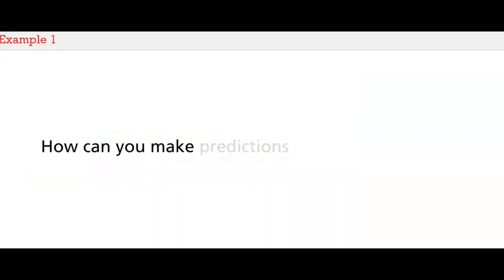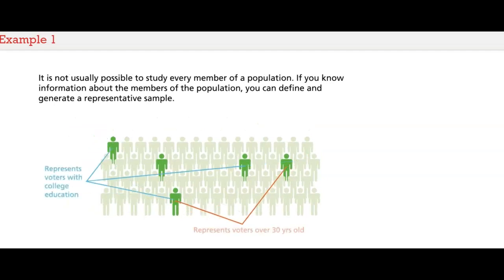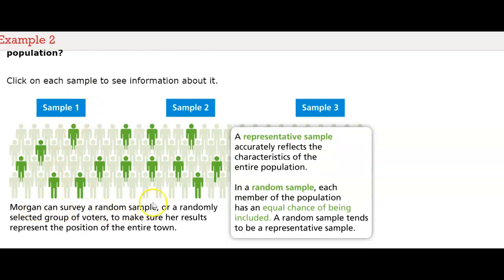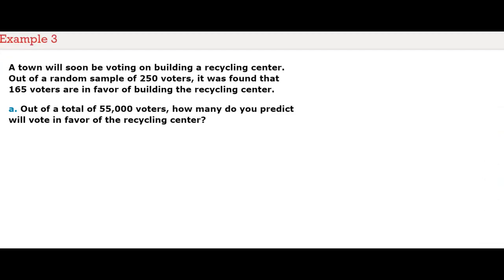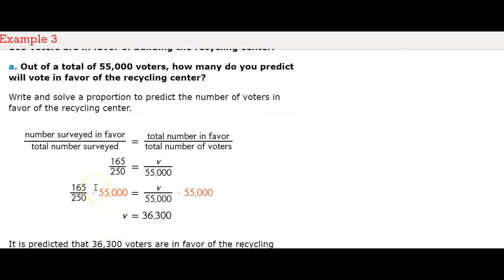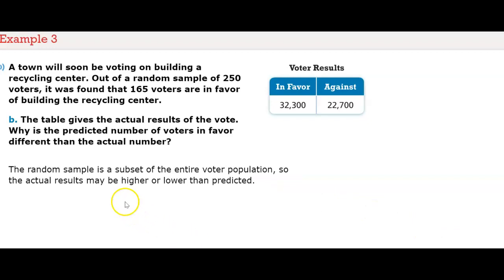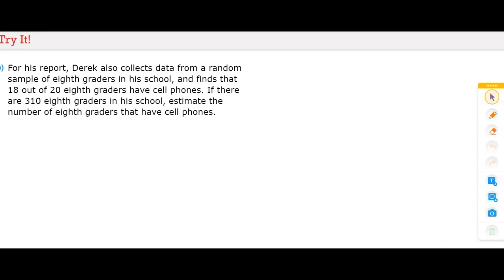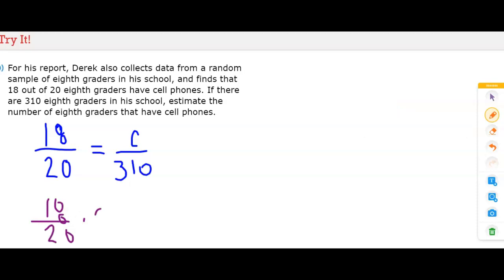6-2 Use Proportions to Make Predictions from Data